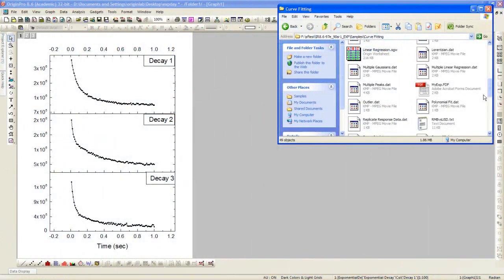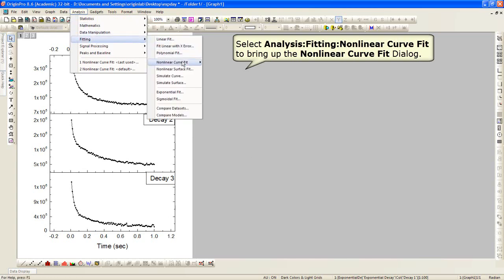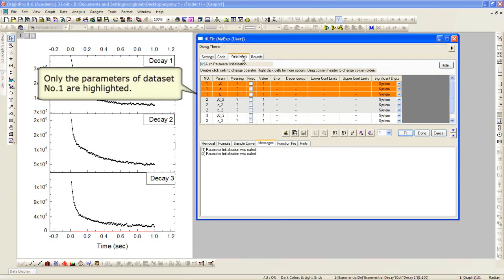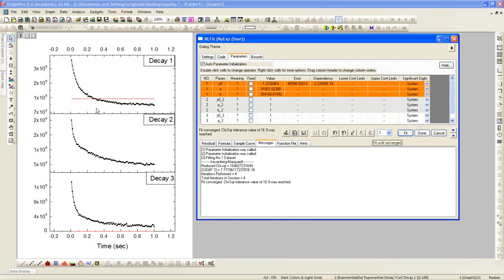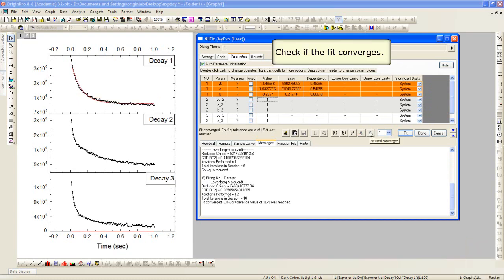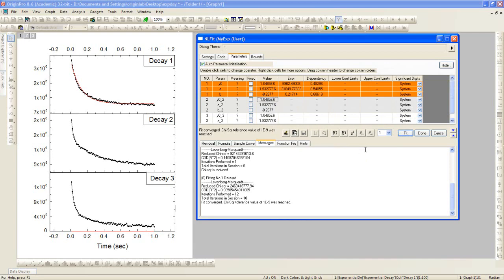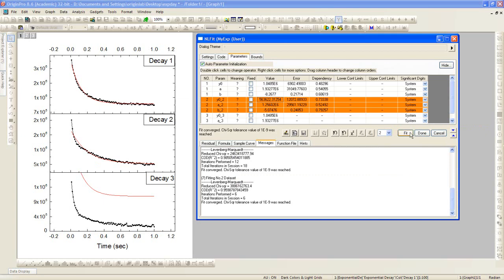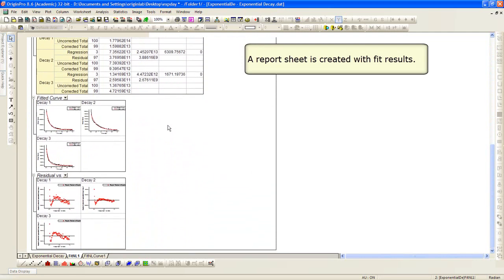OriginLab® Introduction to Fit Multiple Datasets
Learn how to performance independent fit on multiple datasets. How to fit one datasets by iterations and apply the parameter values of one dataset to other datasets.